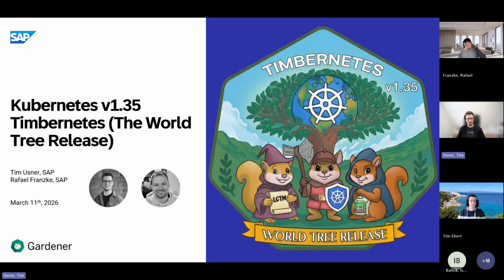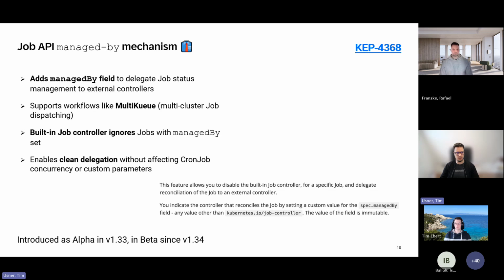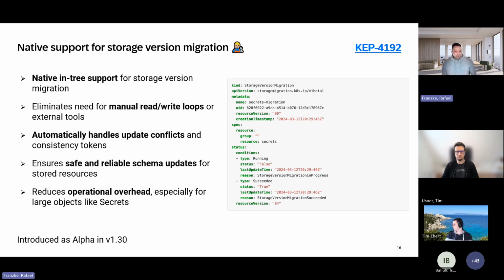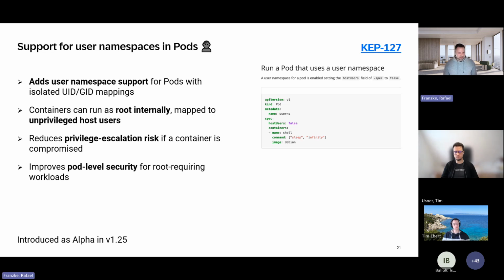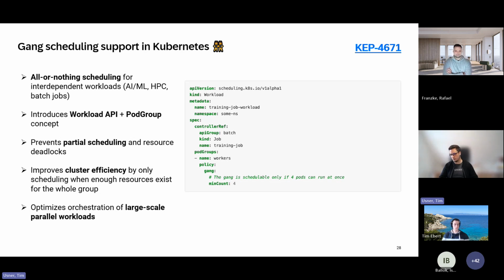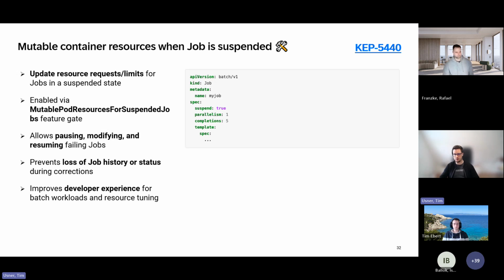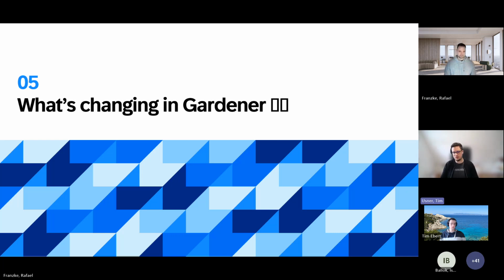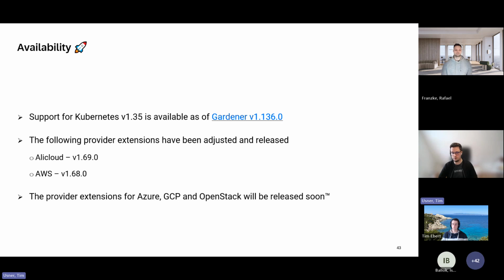Review Meeting 2026/03/11 - Kubernetes v1.35 Special Edition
▬▬▬▬▬▬ 🪴 Demo Agenda 🪴 ▬▬▬▬▬▬
► 00:00 Welcome and Introduction
► 03:01 🎓 Graduation Ceremony (Graduated Features)
► 10:14 🌸 Beta Bloom (Alpha to Beta Promotions)
► 24:33 🗞️ Fresh Off The Press (New Alpha Features)
► 34:20 🧼 Security, Deprecations & Removals
► 38:29 🪴 What’s Changing In Gardener
► 45:22 Thank You and Good Bye

Presenters: @timuthy, @rfranzke